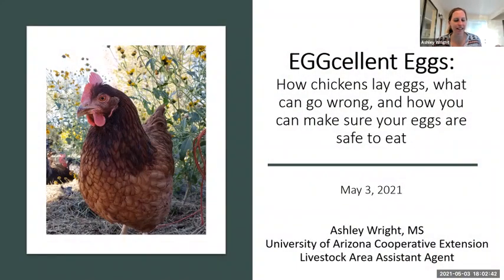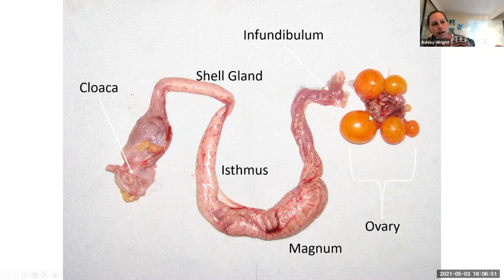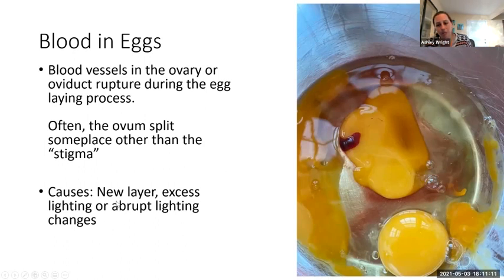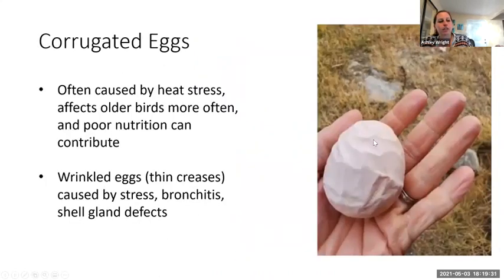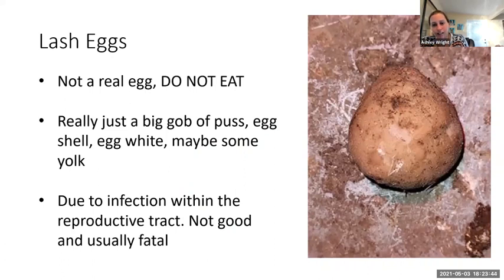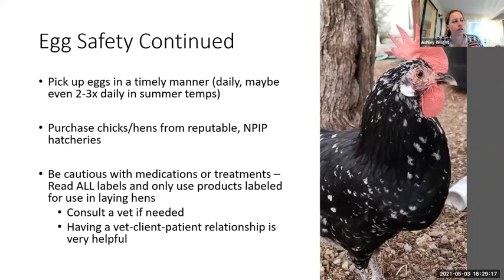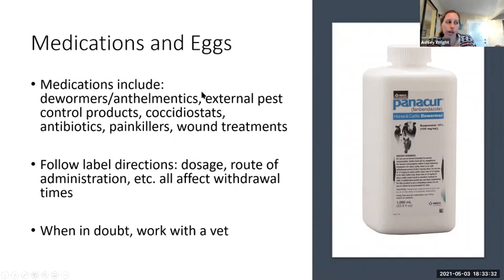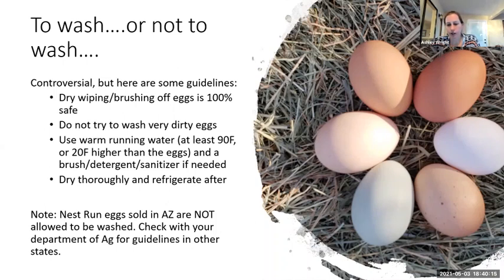Egg and Food Safety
Hopi Cooperative Extension Office collaborates with Mrs. Ashley Wright, Extension Livestock Agent, Cochise County.  Learn how a hen’s reproductive tract works and what can go wrong so you can help your chickens produce the healthiest eggs!